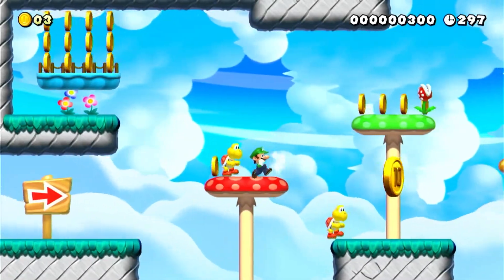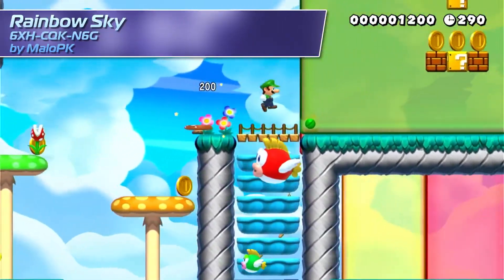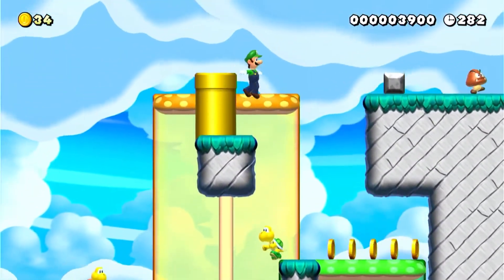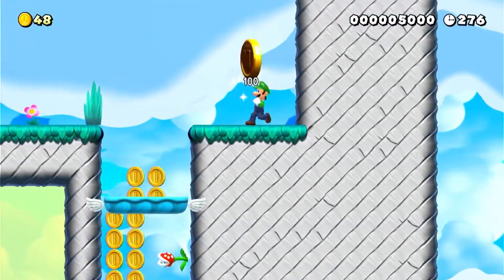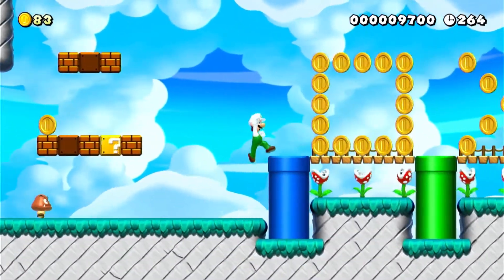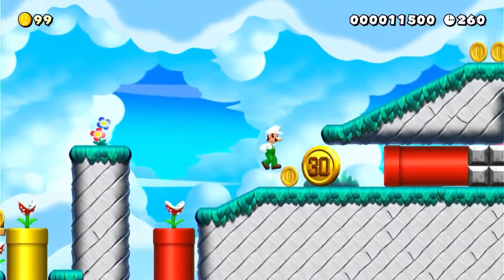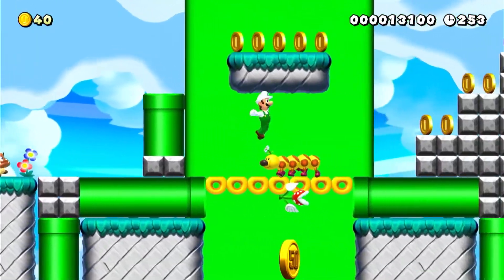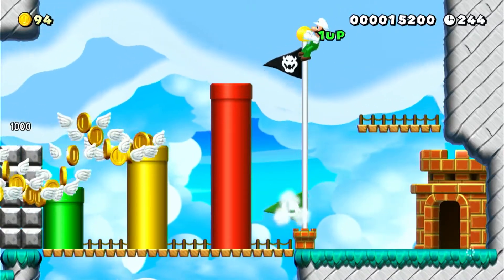Rainbow Sky || SUPER MARIO MAKER 2 DAILY LEVEL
Level Name: Rainbow Sky
Level Code: 6XH-CQK-N6G
Author: MaloPK

This is a series focused on some of the coolest and most interesting levels I find in Course World. I did not make these levels myself.